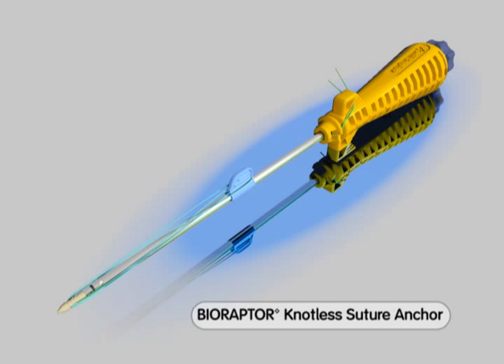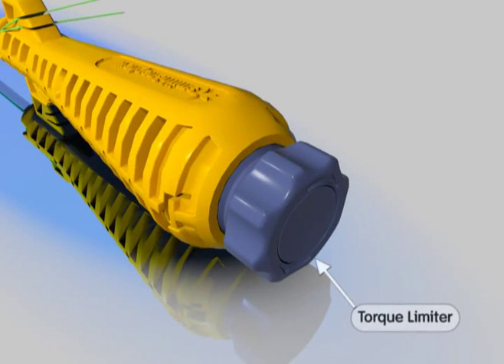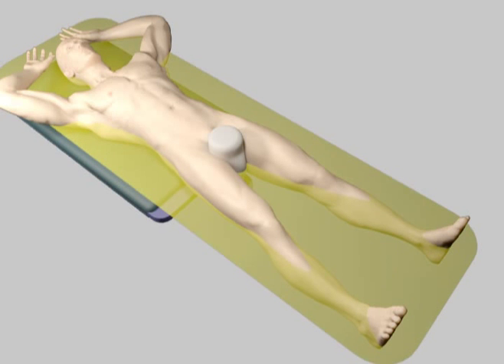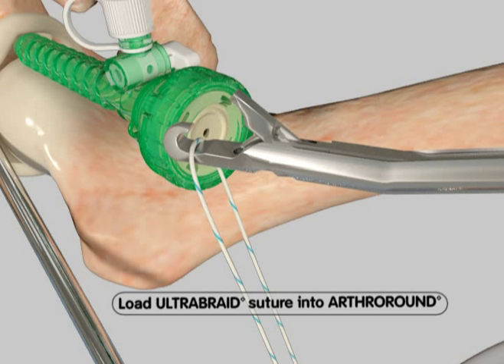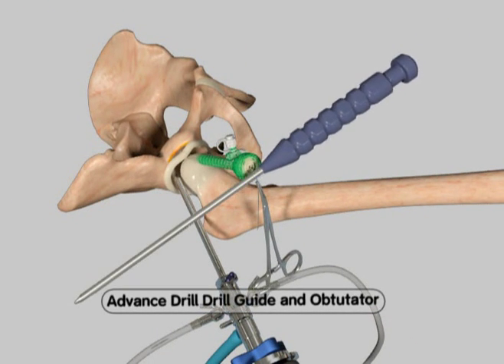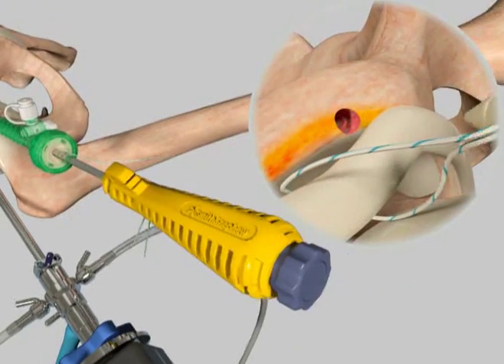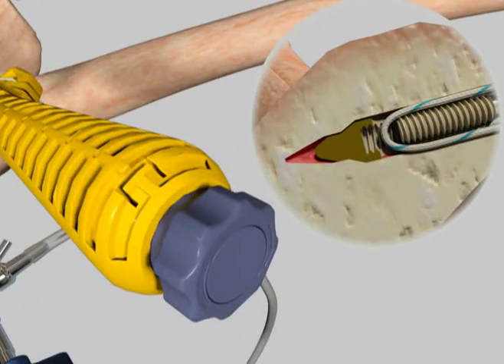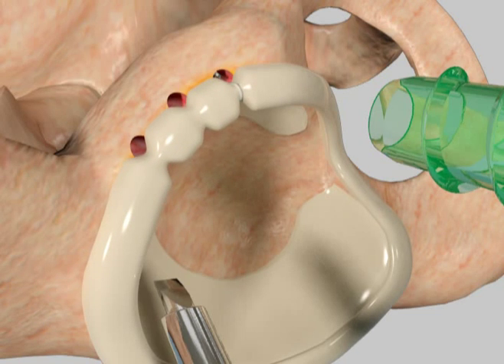BIORAPTOR* KNOTLESS Technique Animation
A technique animation featuring BIORAPTOR Knotless Suture Anchor for hip labral repair.

DYONICS* SYNOVATOR* PLATINUM 5.5 Controlled soft tissue resection in the shoulder.

This video is intended for health care professionals practicing in U.S. only.  It is offered for informational and educational purposes only and is not intended as medical advice.